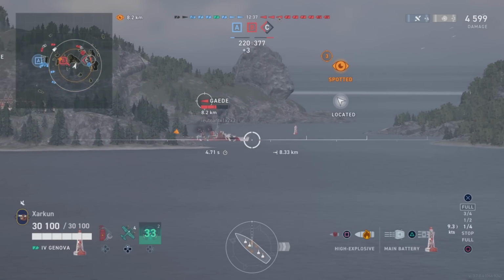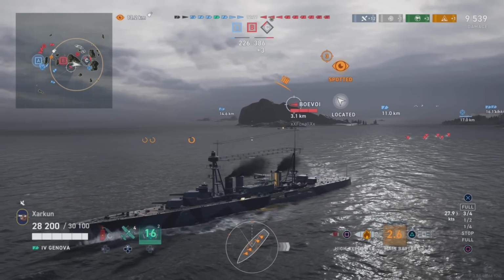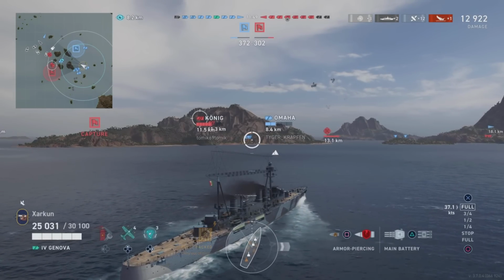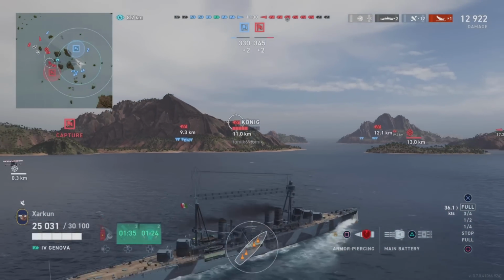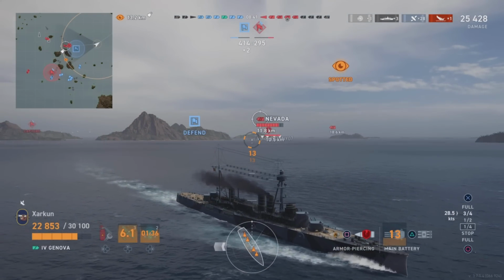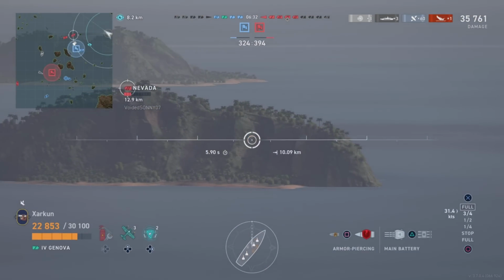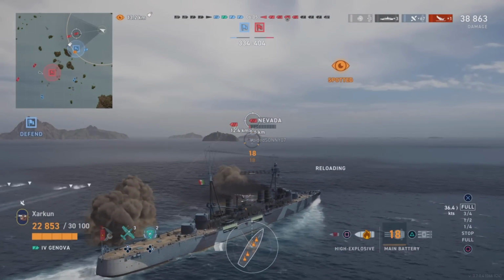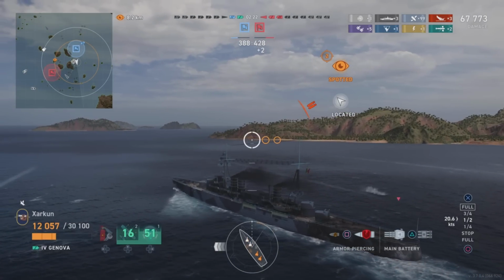The GeNOva | World of Warships: Legends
Honestly, it's probably best to just say no to this premium hunk of T4 Italian Salami. Maybe I'm missing something, but a 20s reload on even 203mm guns at T4 seems a tad bit... excessive? Be sure to let me know if you think I've been too harsh on this particular ship, but. Well, just see for yourselves.